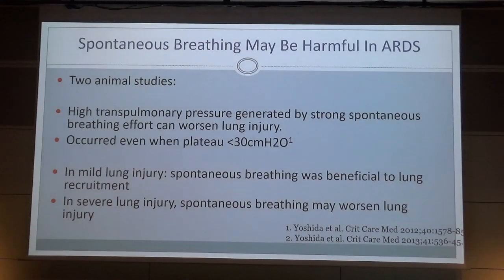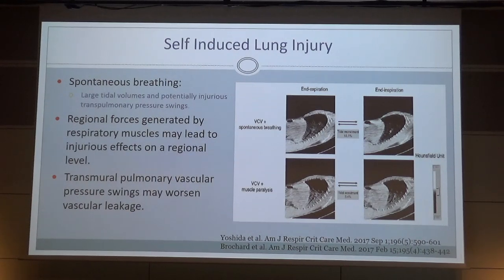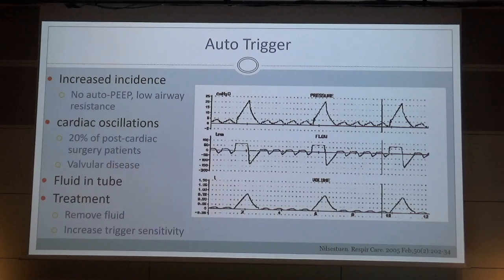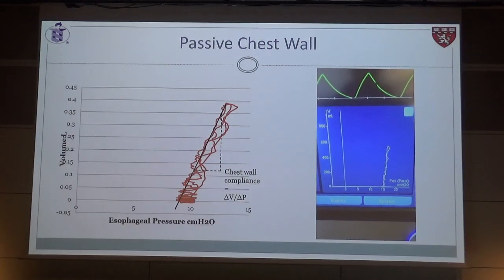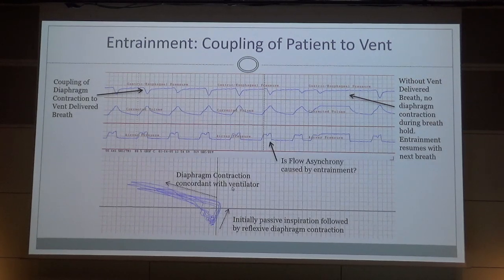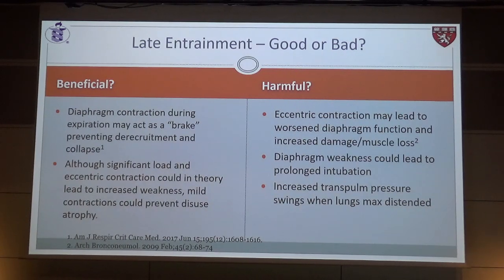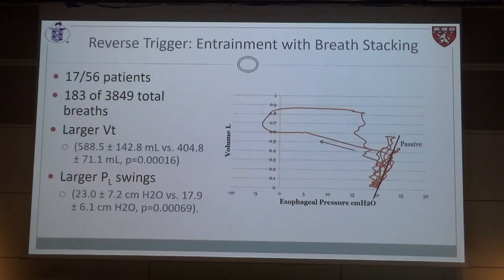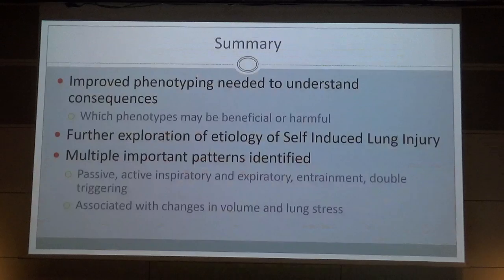Different breathing patterns Elias N Baedorf Kassis